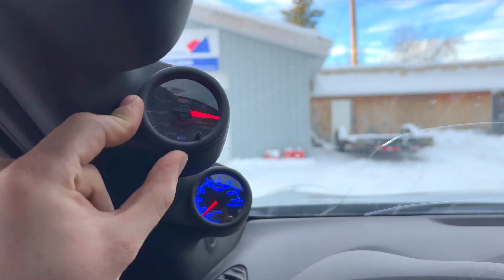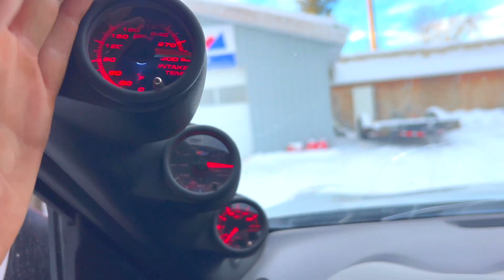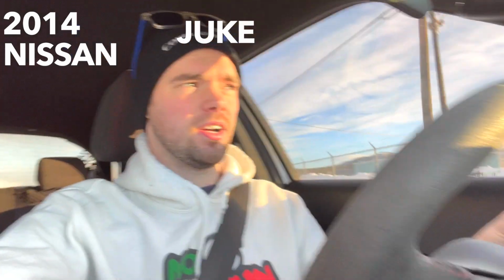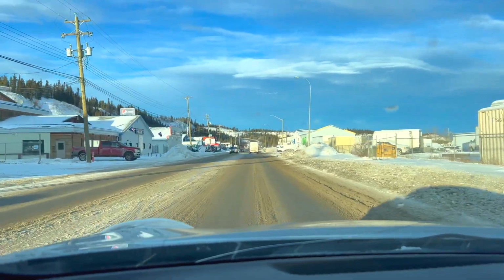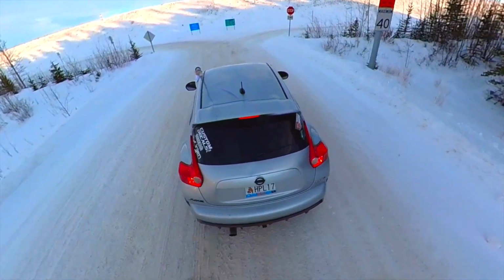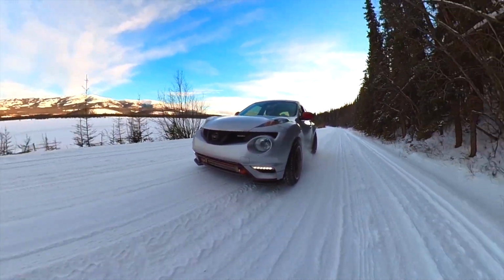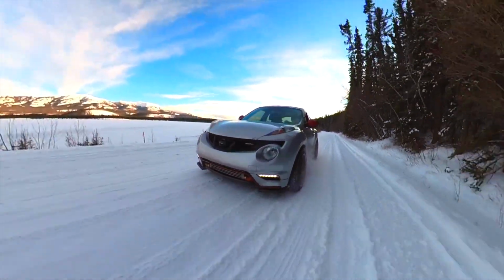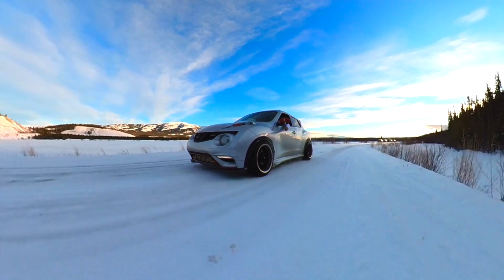INSTA360 invisible setup!!! Slammed, Tuned, Juke Nismo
Brief review of the insta 360 action cam, 3M telesin stick combo. 2014 Nissan juke Nismo has full turboback exhaust and fully upgraded intake. Uprev tuned.